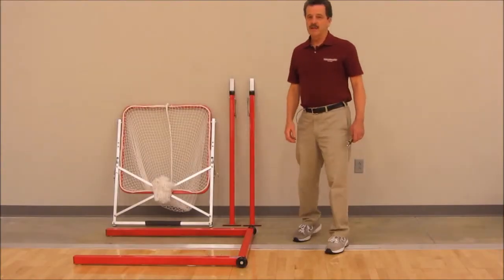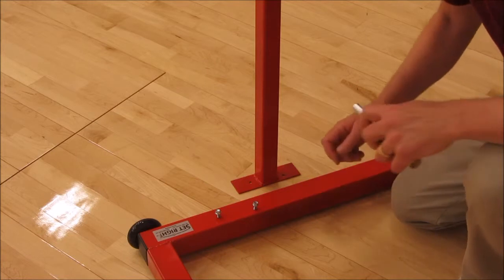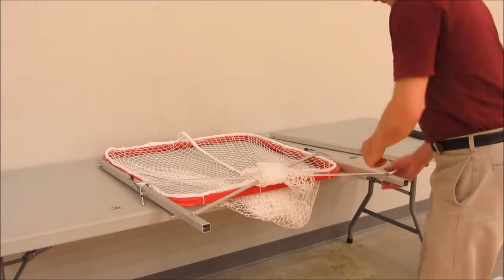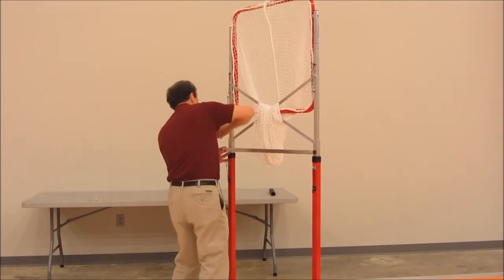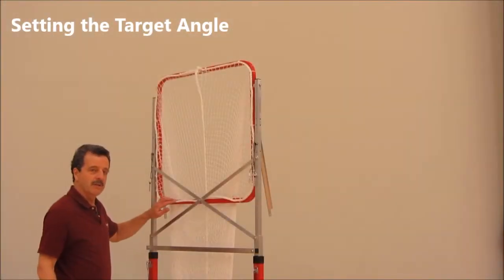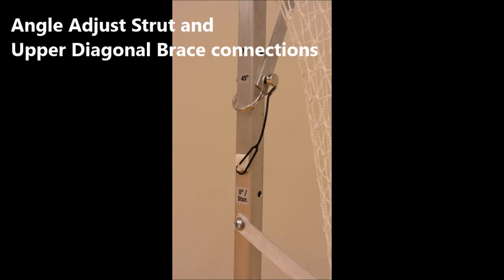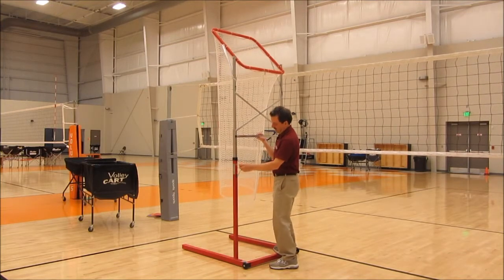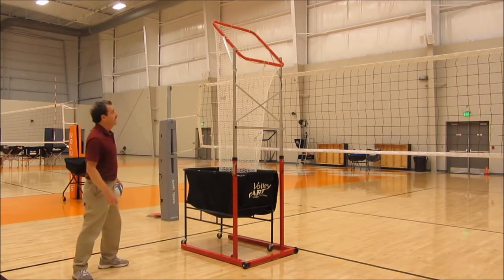Set Right Customer Assembly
Customer Assembly demonstration - Set Right volleyball trainer